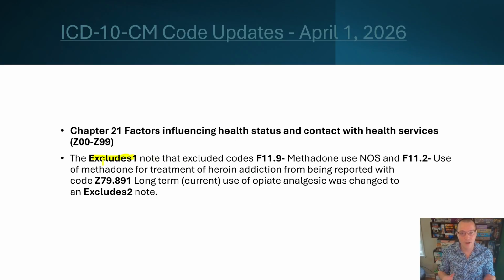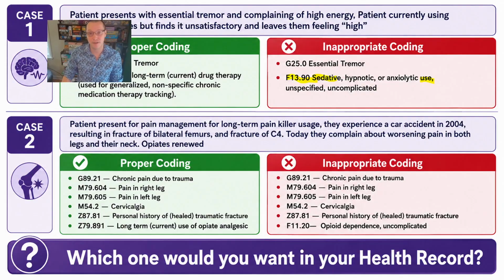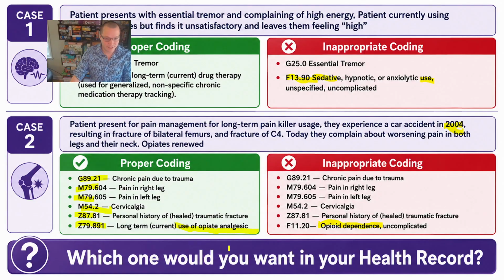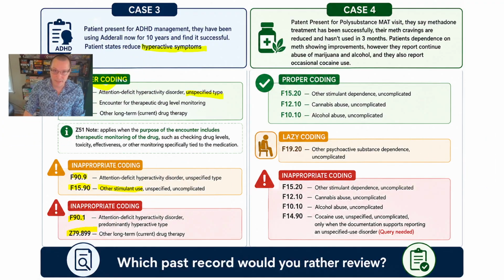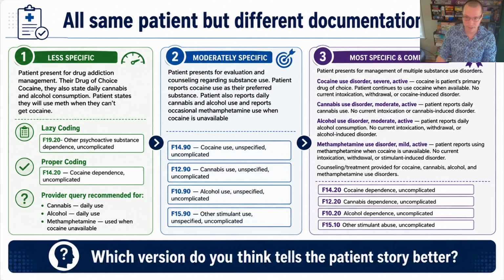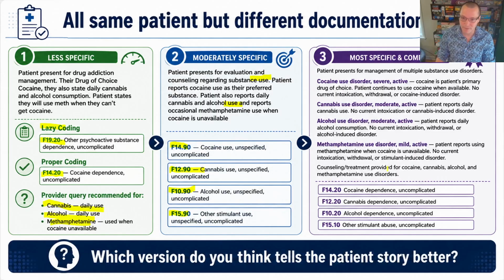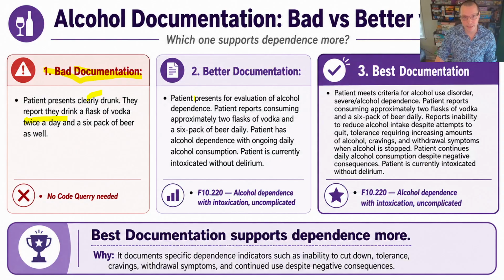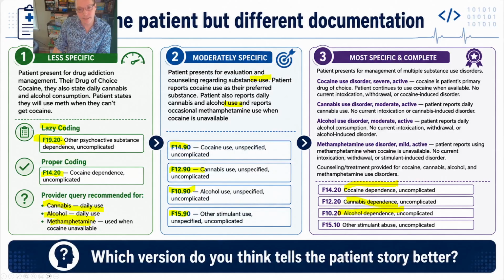ICD-10-CM Substance Use vs Prescription Drug Use | Z79 Codes, F-Codes & Documentation (2026)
When does long-term prescription medication use support a Z79 code, and when does the documentation actually support an ICD-10-CM substance use, abuse, or dependence code?

In this medical coding education video, we compare therapeutic medication use vs substance use disorder coding and look at how the provider's documentation can completely change the ICD-10-CM codes assigned.

Topics include Z79 long-term current drug therapy codes, opioid and benzodiazepine use, stimulant medications such as Adderall, methadone/MAT, polysubstance use, cocaine, cannabis, methamphetamine, alcohol dependence, intoxication, and documentation specificity.

We also review a 2026 ICD-10-CM update involving Z79.891 and methadone, along with real-world-style coding examples showing why simply seeing a controlled medication in the patient's record does not automatically mean a substance use disorder should be coded.

⏱️ TIMESTAMPS / CHAPTERS

0:00 – Long-Term Medications vs Substance Use
0:13 – 2026 ICD-10-CM Update: Z79.891 & Methadone
0:54 – Z79 Codes for Long-Term Current Drug Use
1:25 – Therapeutic Medication Use vs Substance Use Disorder Coding
4:47 – ADHD/Adderall, Methadone MAT & Polysubstance Coding Cases
8:25 – Same Patient, Different Documentation & Different ICD-10 Codes
11:39 – Alcohol Documentation: Bad vs Better vs Best
14:15 – Documentation Specificity & Final Coding Takeaways

In this video you'll learn:
When to report Z79.- long-term current drug therapy codes
Why prescribed opioids, benzodiazepines, or stimulants do not automatically support an F10-F19 substance-related disorder
How to distinguish therapeutic medication use from documented substance use disorders
Why documentation of use, abuse, dependence, remission, intoxication, and withdrawal matters
How provider documentation affects the specificity of ICD-10-CM coding
When a provider query may be appropriate
How documentation can better tell the patient's clinical story
Why unspecified substance-use coding should not replace more specific supported documentation
How alcohol dependence documentation can be strengthened to support greater specificity

Examples discussed include benzodiazepines, opioid analgesics, Adderall, stimulant therapy, methadone, medication-assisted treatment (MAT), cocaine, cannabis, methamphetamine, and alcohol.

This content is intended for medical coders, coding educators, CDI professionals, billers, auditors, healthcare providers, and anyone learning ICD-10-CM diagnosis coding.

📚 Educational purposes only. Always review the current ICD-10-CM Official Guidelines for Coding and Reporting, code set instructions, payer policies, and applicable organizational guidance before assigning codes.